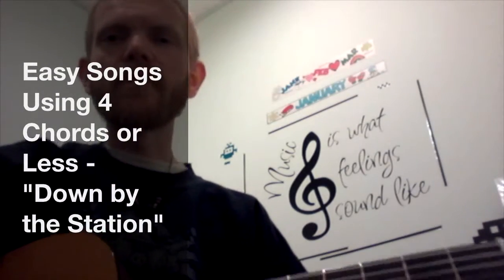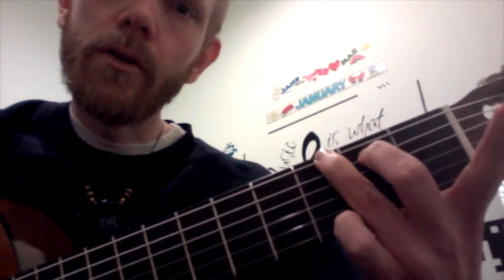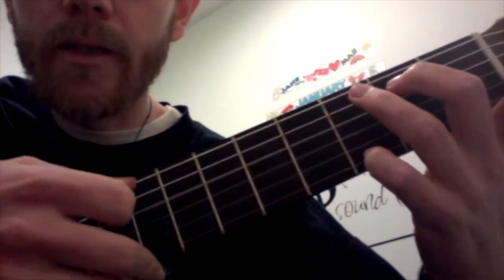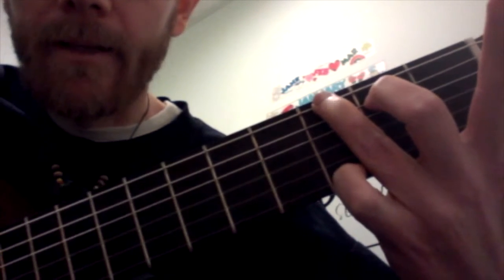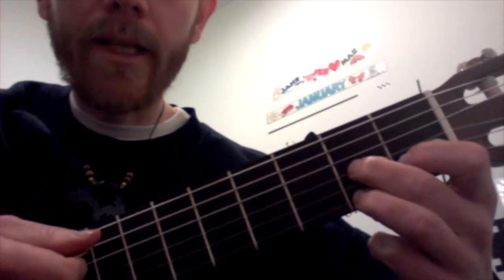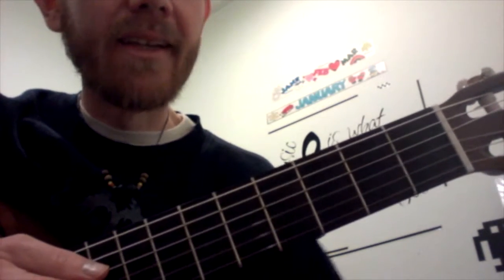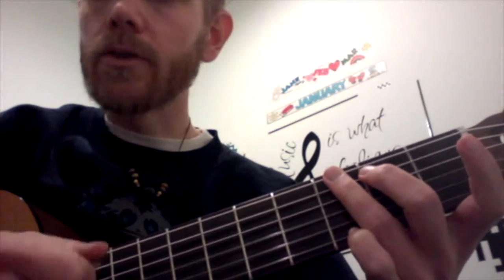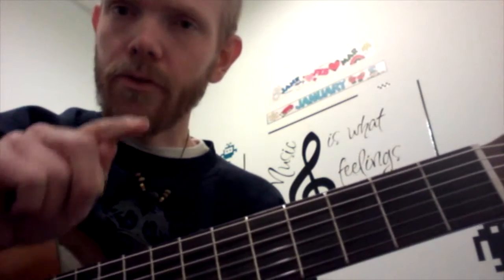Learn to play "Down by the Station" - Easy Songs Using 4 Chords or Less #13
“Down by the Station”
(from “Children’s Songs” published by Hal Leonard)

||:  G  /  /  /  |  D7  /  G  /  :||

The CHORD NOTATION SYSTEM I use below works as follows:
There are six numbers each representing a string.
The leftmost number represents the LOW E string and the rightmost the HIGH E string.
A “0” indicates to play the string open (unfretted)
A number (such as “1”, “2”, “3”, etc…) indicates to place a finger on and hold down that fret

CHORDS in this song:

G
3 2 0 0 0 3

NOTES:
1 - For this video, I referred to Hal Leonard’s "Children’s Songs - Ukulele Chord Songbook

"EASY SONGS USING 4 CHORDS OR LESS” Video Series is intended for BEGINNER / INTERMEDIATE guitar players who are looking to expand their knowledge of chords and develop a small repertoire of simple, fun, and well-loved songs.